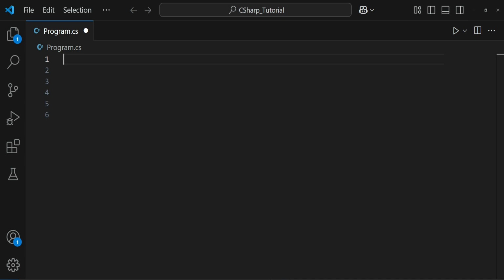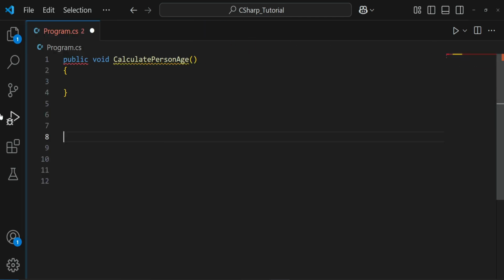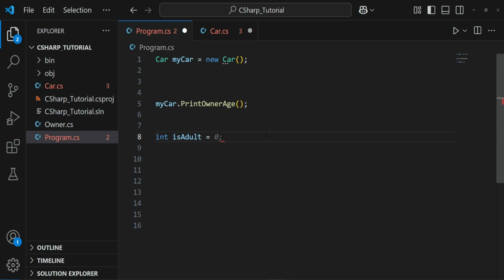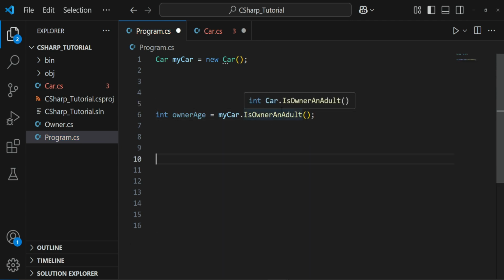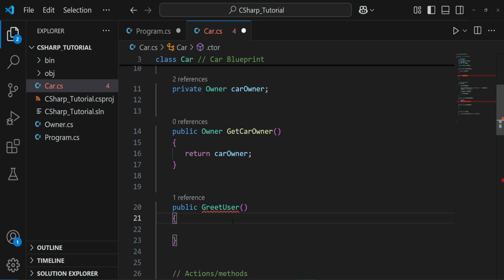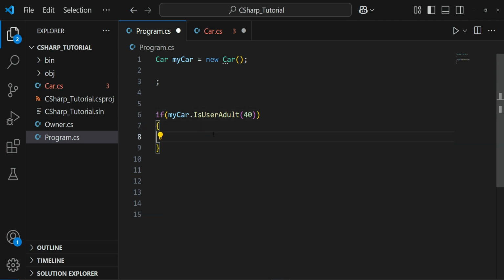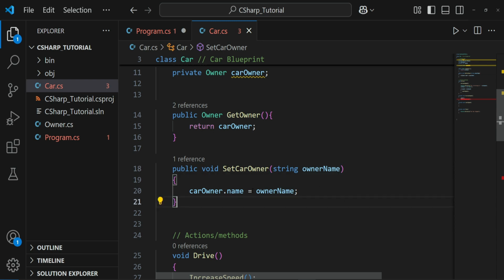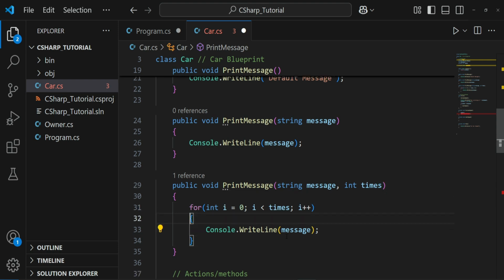C# for Beginners – Lesson 9: Methods and Functions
In this lesson, we will learn to write our own functions using void and return types. You'll learn about parameters, return values, and how to organize your code into reusable blocks.

C# Tutorial
Learn C#
C# for Beginners
C# Programming
Programming for Beginners
Object-Oriented Programming
C# Classes and Objects
C# Variables
C# Loops
Visual Studio Code C#
C# Basics
C# Lessons